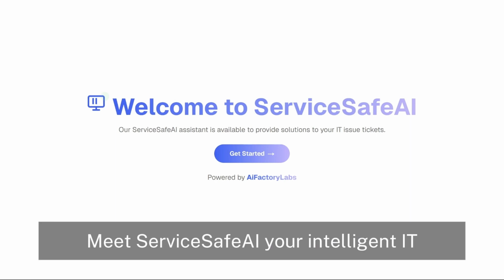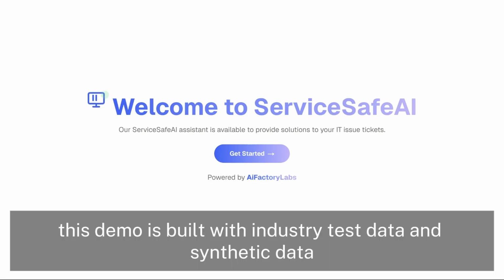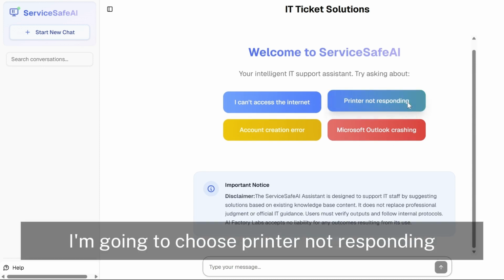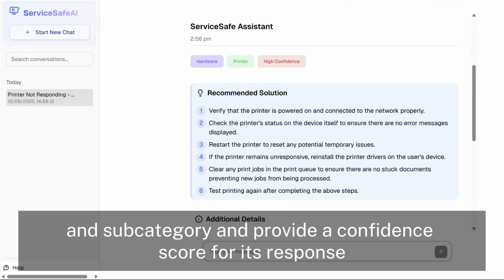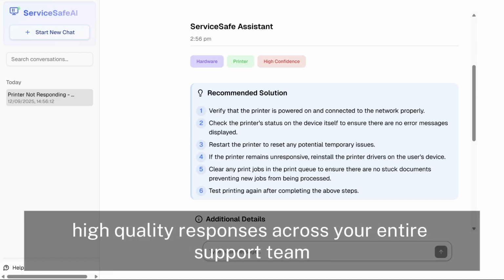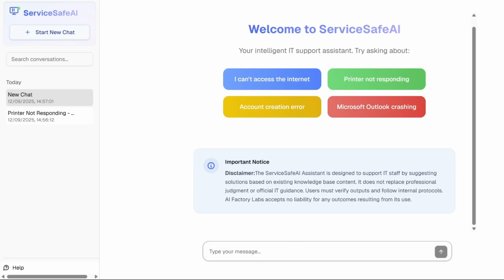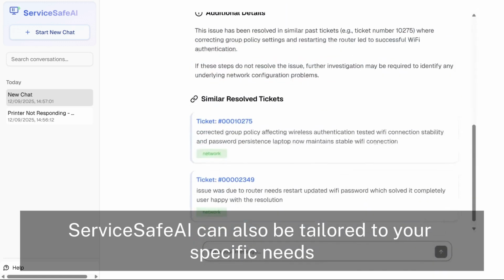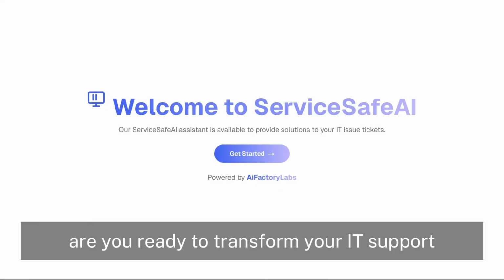🚀 Demo: ServiceSafeAI (SSAI) – The AI Assistant for IT Ticket Resolution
Discover ServiceSafeAI (SSAI) – our intelligent AI assistant designed to supercharge IT service desks.
In this demo, you’ll see how SSAI:
✅ Understands IT support tickets in natural language
✅ Suggests instant solutions using enterprise knowledge bases
✅ Automates repetitive tasks to cut down resolution times
✅ Improves SLA performance while reducing support costs

Built by AI Factory Labs, SSAI brings the power of GenAI directly into IT operations, transforming the way teams handle tickets and deliver support.

👉 Perfect for organizations using ServiceNow, Jira, or other ITSM platforms who want faster, smarter, and more cost-effective IT support.